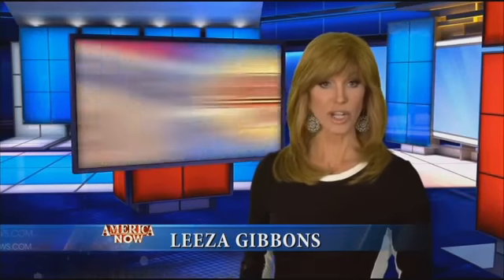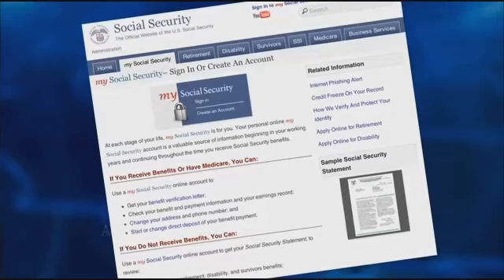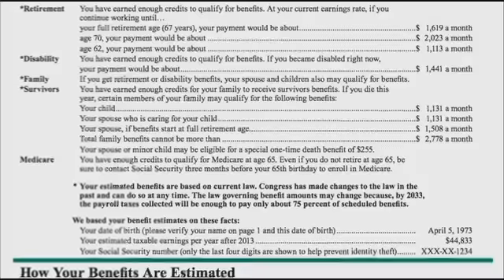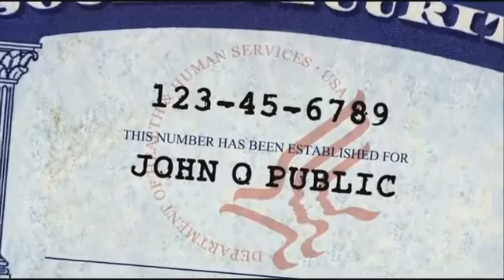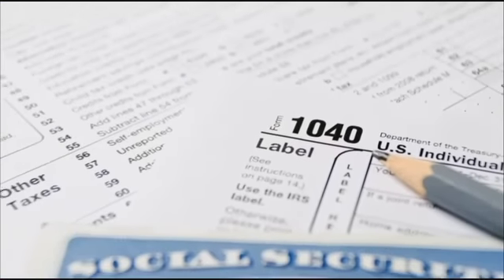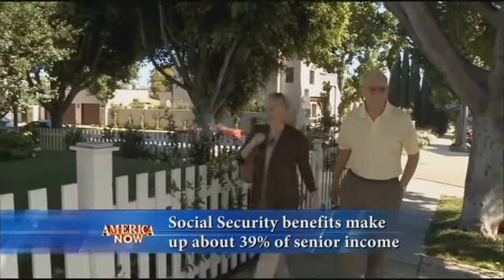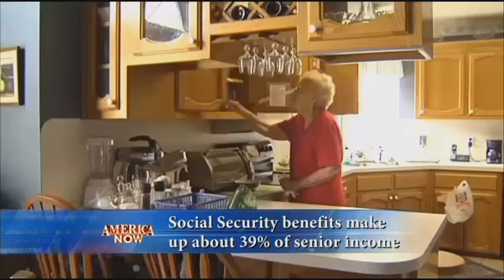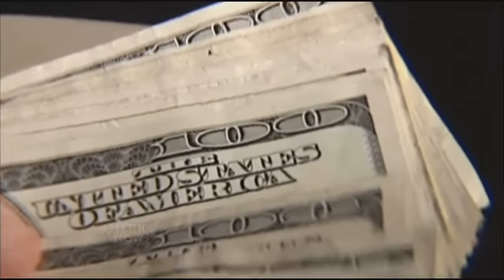Simply Money: Getting your Social Security statements online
Simply Money's Nathan Bachrach tells you why it's smart to take advantage of Social Security's online statement system.